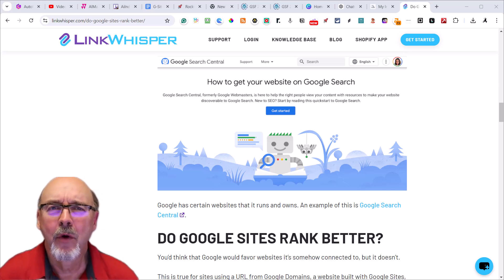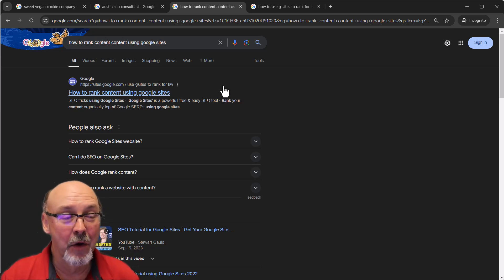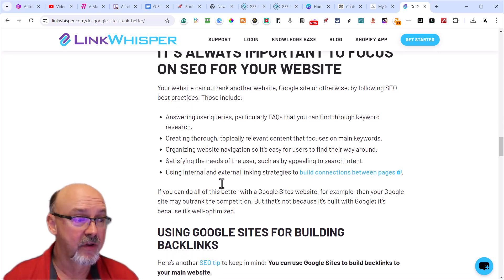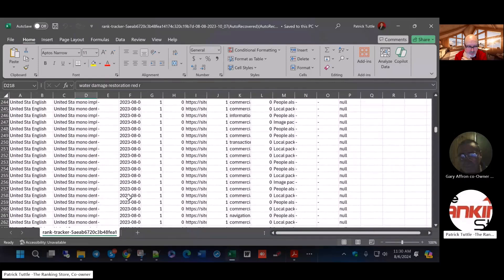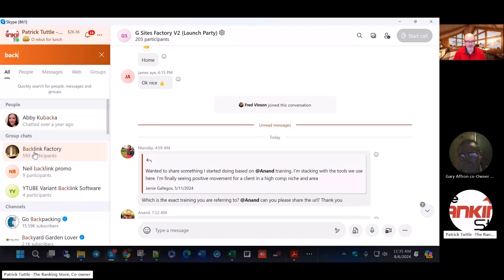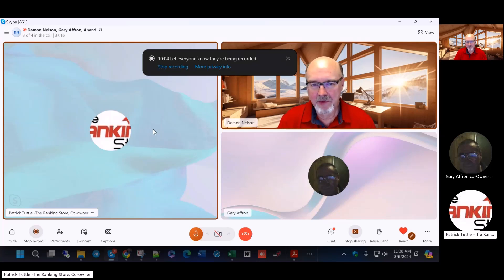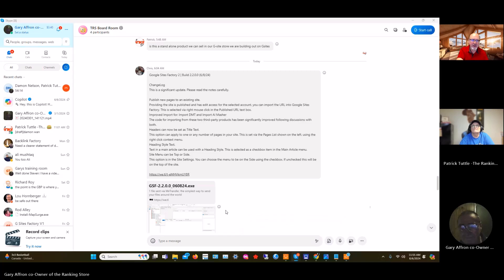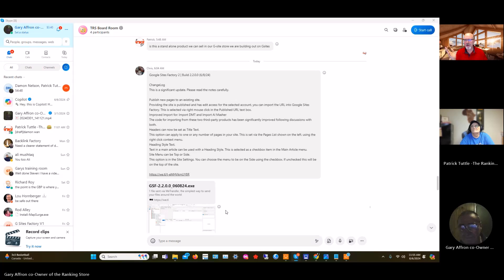Interview with Patrick Tuttle and Gary Affron on Google Sites